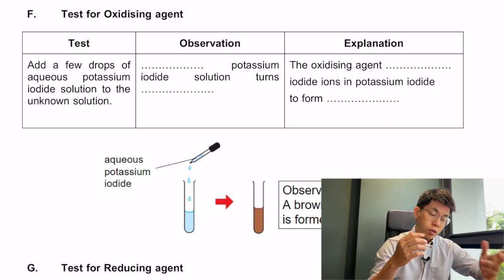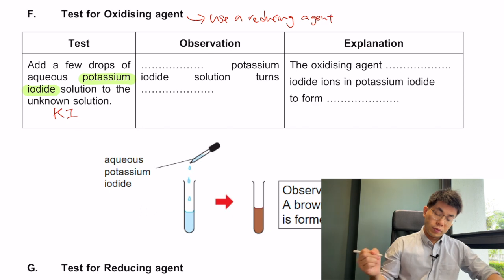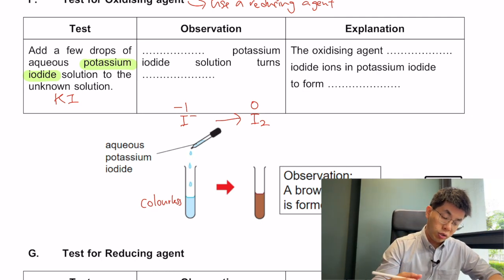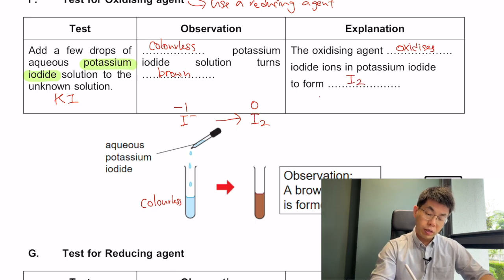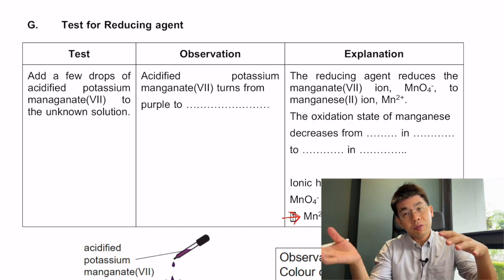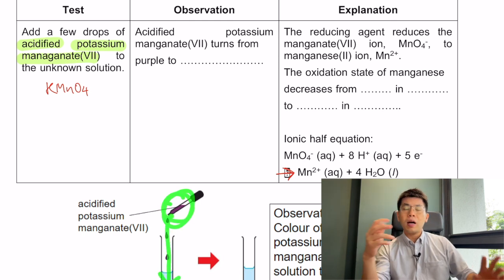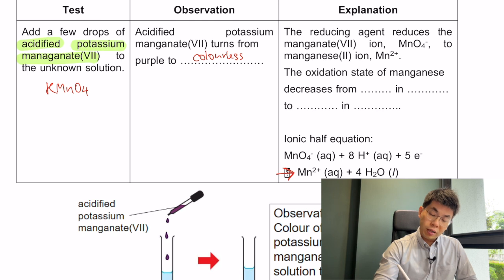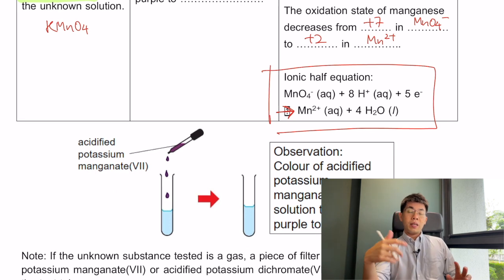Testing for OA and RA